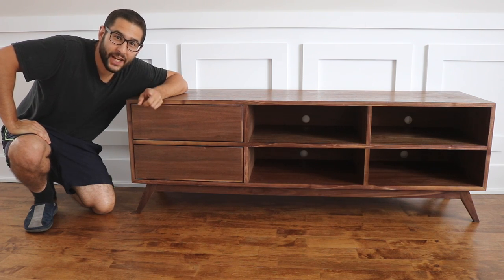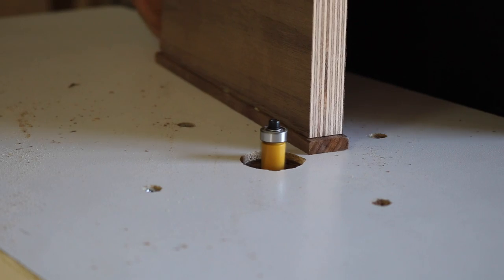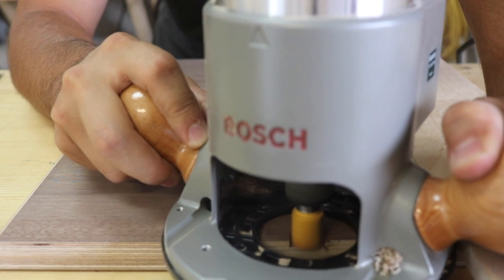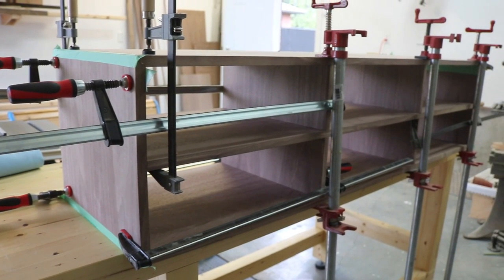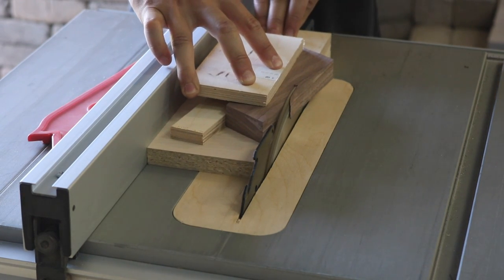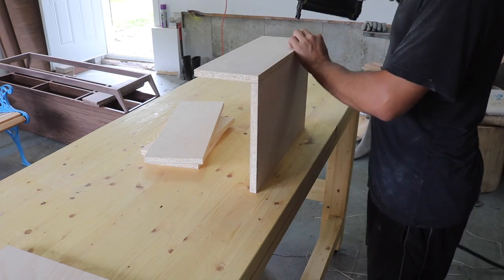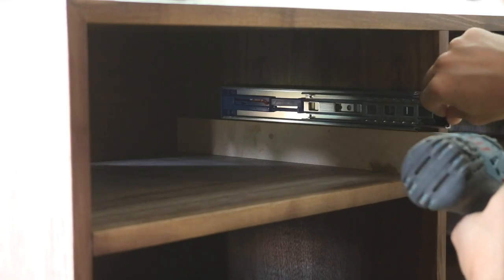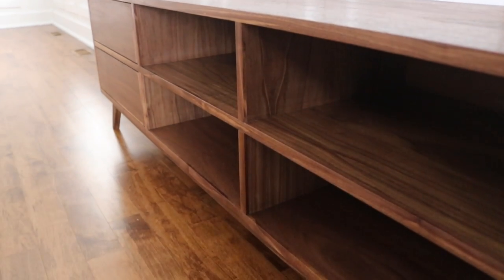Mid-Century Modern TV Cabinet // DIY Woodworking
Using walnut veneered baltic birch plywood, I built a mid century modern TV cabinet / console table / media console, with mitred corners, angled and tapered legs, and two drawers.